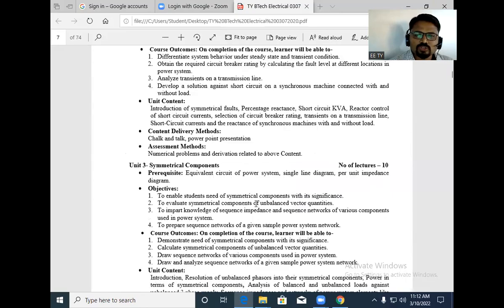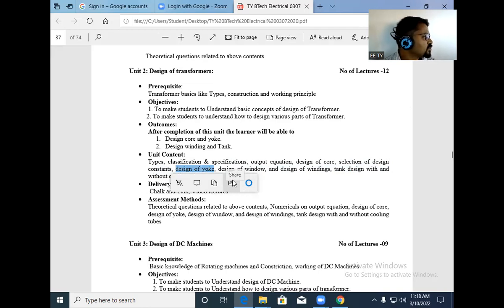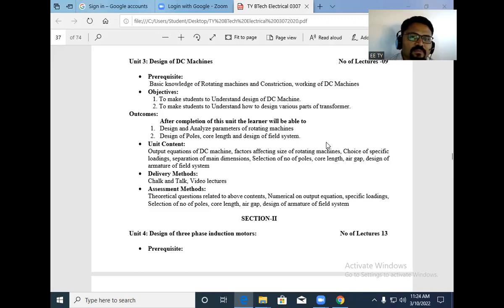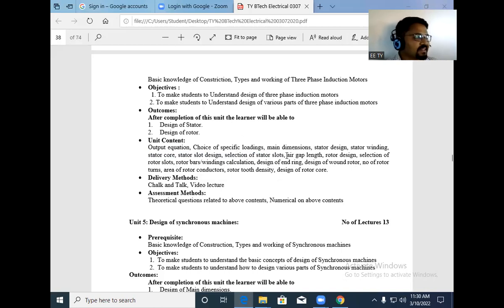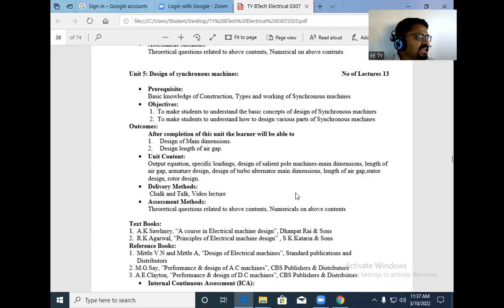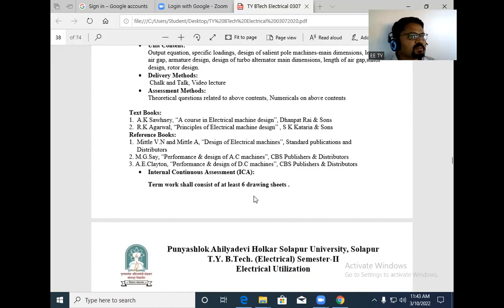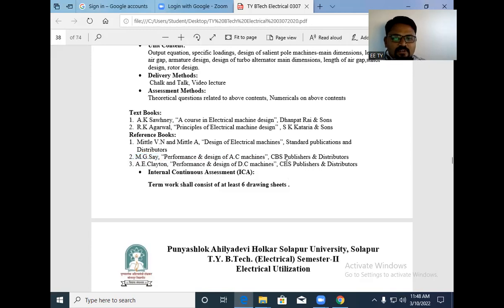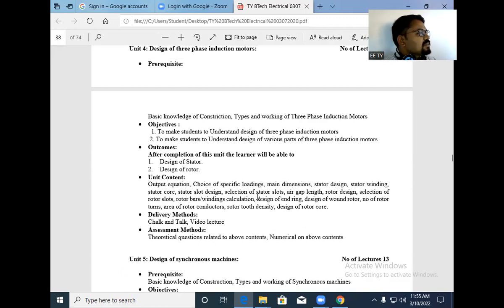EMD Lecture-2 10_03